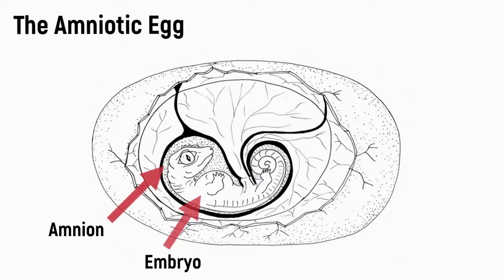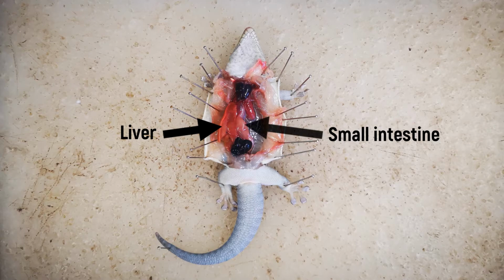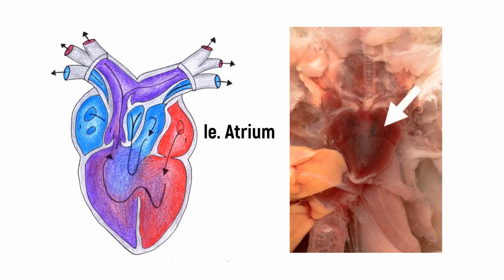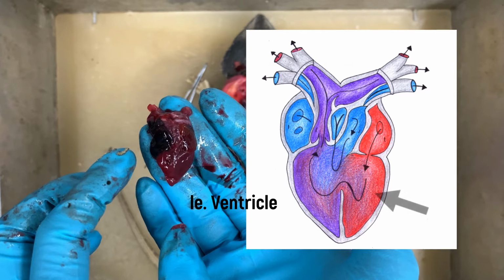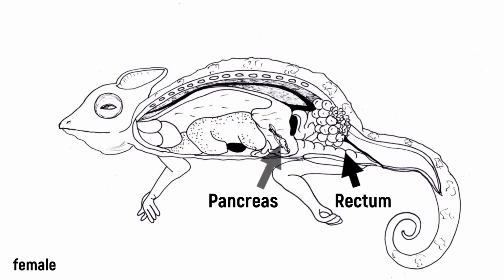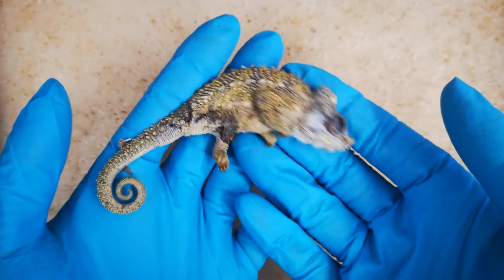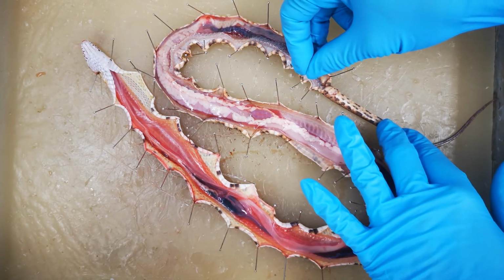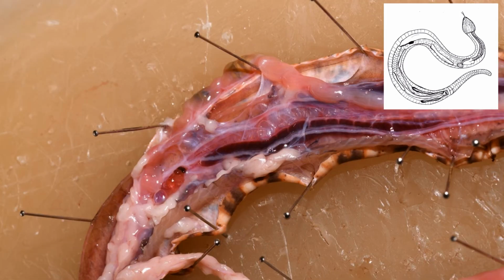Anatomy Insights - Squamata: Gecko, Chameleon, and Snake Dissections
Producers: Katharina Ruthsatz, Mark D. Scherz, Miguel Vences
Editor: Katharina Ruthsatz
Voice-over: Mark D. Scherz
Executive Editor: Miguel Vences